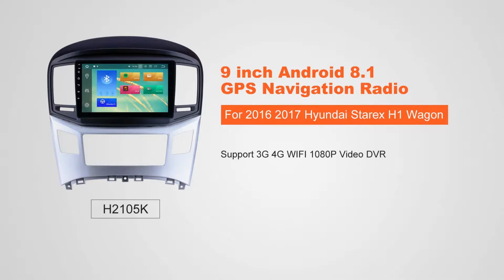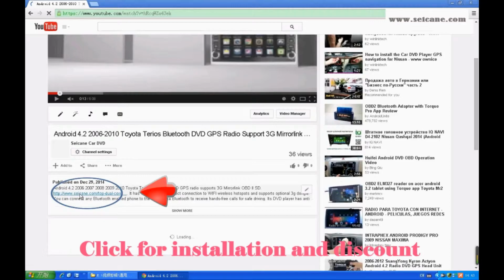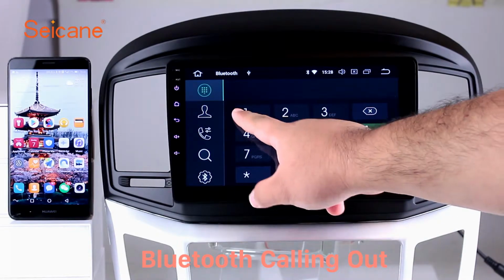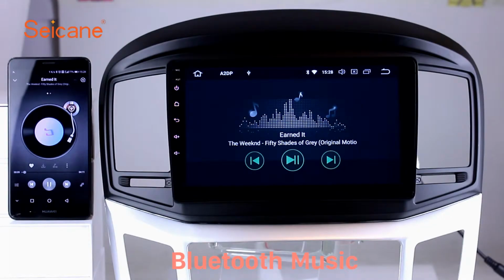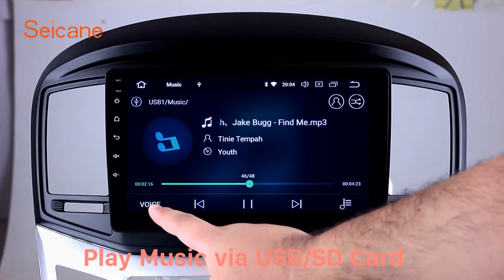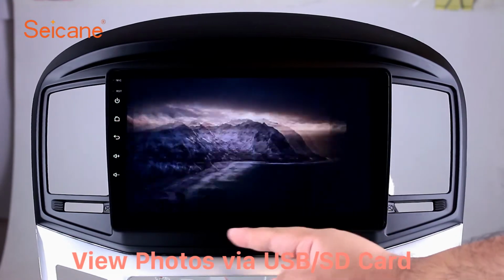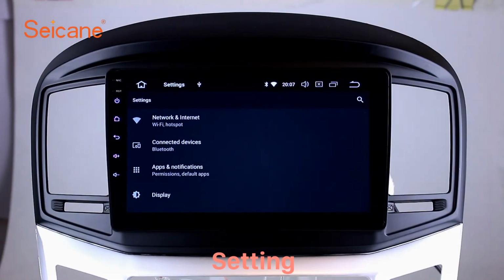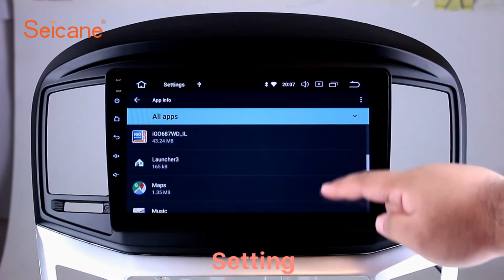Aftermarket Radio 2016 2017 Hyundai Starex H1 Wagon GPS Navigation Audio Stereo Upgrade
Multimedia Aftermarket Radio 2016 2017 Hyundai Starex H1 Wagon GPS Navigation Audio Stereo Upgrade.

*16GB Samsung DDR3 and 2 GB INand Flash
*Built-in with strong digital FM/AM radio tuner, this car A/V system features searching radio channels automatically, manually and storing them in the process. RDS is also supported